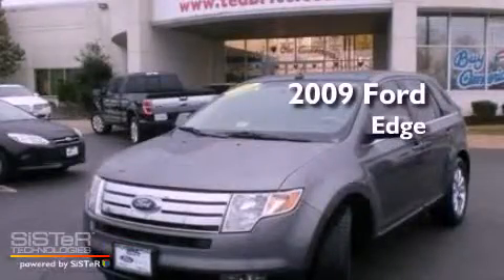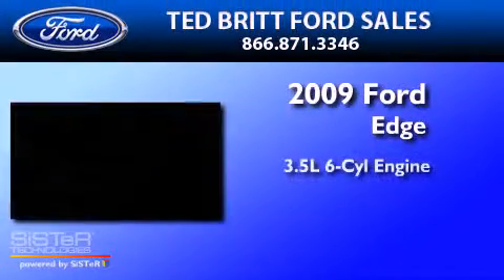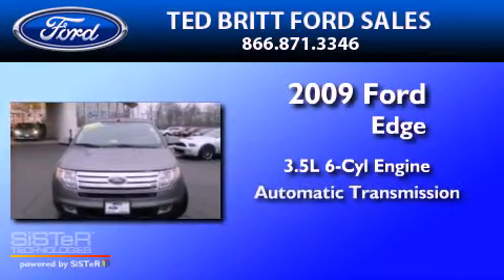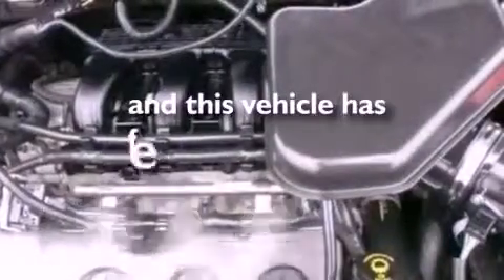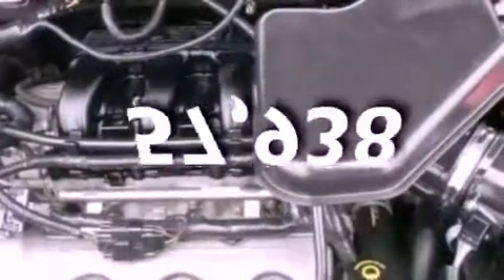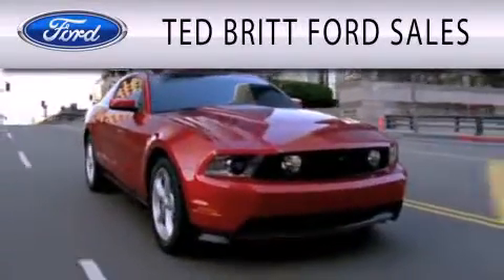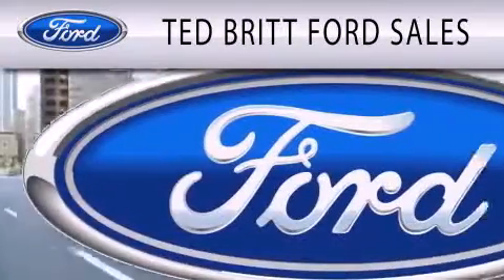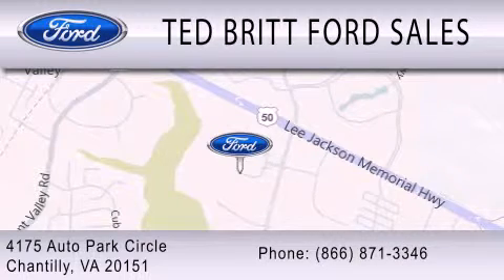2009 Ford Edge Chantilly VA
Year : 2009
 Make : Ford
 Model : Edge
 Engine : 3.5L V6 24V MPFI DOHC
 Trans . : 6-SPEED AUTOMATIC
 Exterior : GRAY
 Miles : 57,938
 Interior : GRAY
 Stock : 26459A